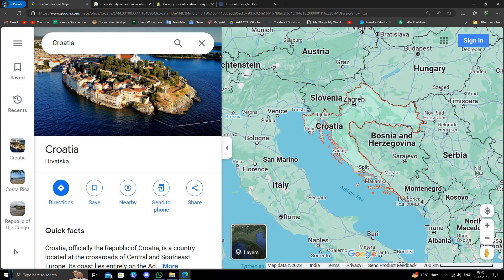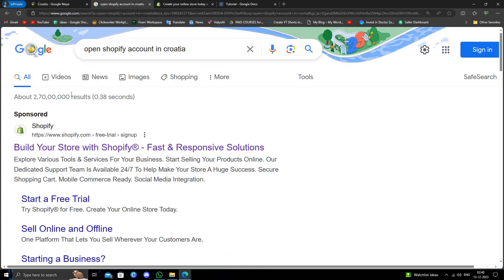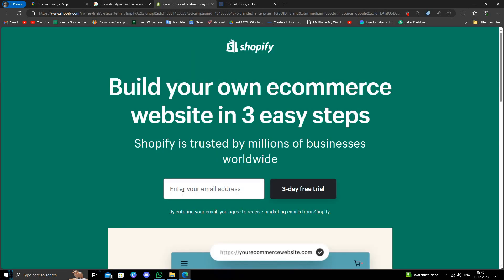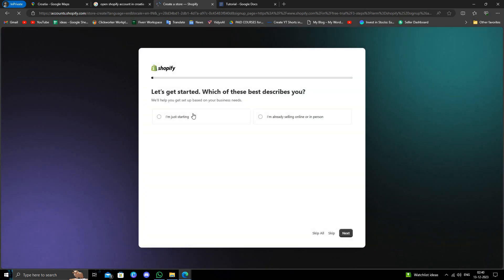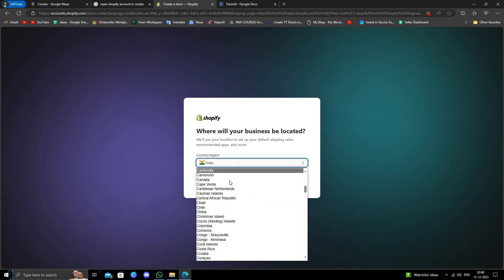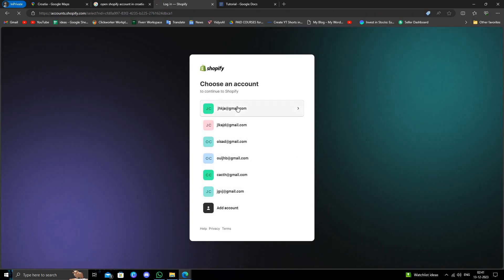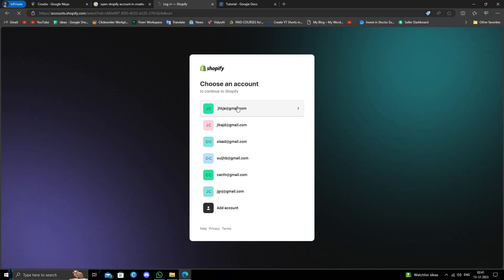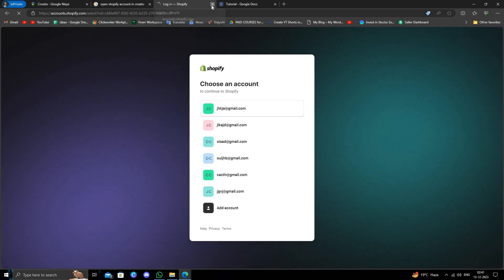✅ How To Open Shopify Account in Croatia (Full Guide)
Embark on your e-commerce journey in Croatia with our comprehensive guide on opening a Shopify account. This detailed tutorial provides valuable insights and tips for a successful setup, whether you're a budding entrepreneur or looking to expand your online business presence.

 • Step-by-step guide to opening a Shopify account in Croatia
 • Essential tips for a successful e-commerce setup
 • Exploring Shopify features and customization options

Don't miss out on the opportunity to establish your online store. Follow our expert advice and kickstart your e-commerce venture in Croatia today!